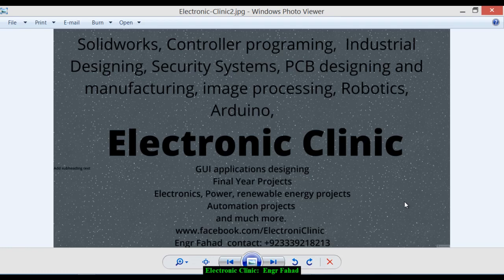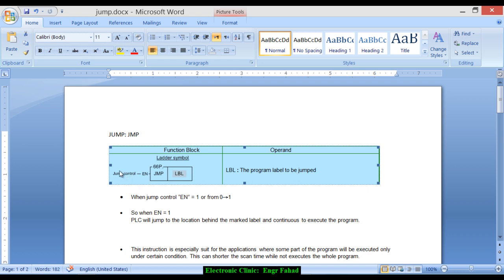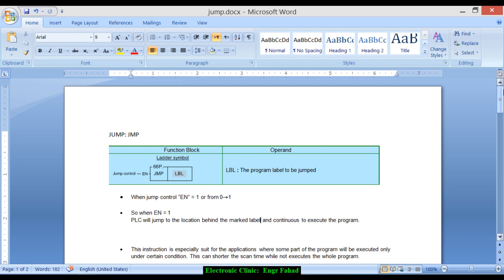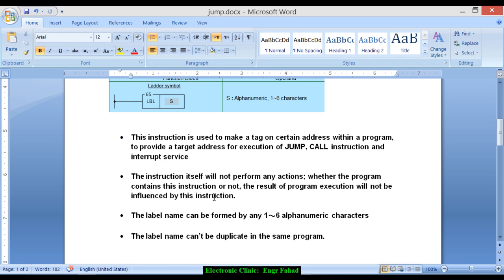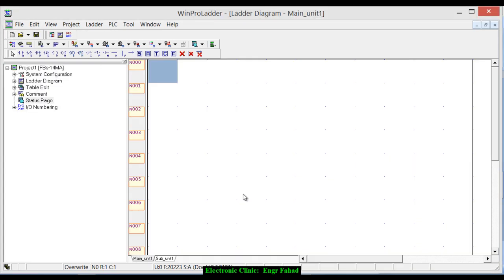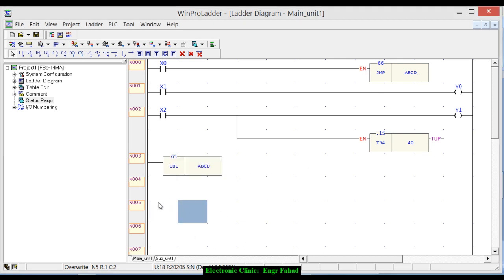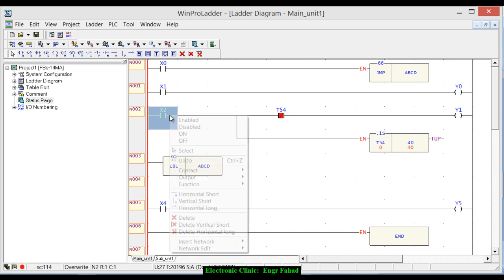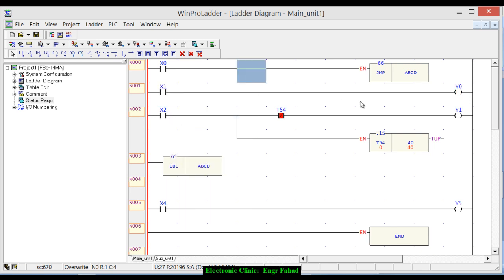PLC ladder logic programming tutorial# 18: jump and label instructions "Fatek plc" winproladder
Description:
plc ladder logic programming tutorial: jump and label instruction-
In this video tutorial, you will learn how the data can be moved from one location to another using the plc mov instruction. Data movement is most frequently used in plc ladder logic programming. The plc used is fatek and the software used is Winproladder.

Amazon Purchase links:

Fatek PLC FBS:

24V PNP and NPN infrared Sensors:

Other Must-Have Tools and Components:
Arduino Uno, Nano, Mega, Micro "All types of Arduino Boards":

Top Arduino Sensors:

Top Oscilloscopes

Variable Supply:

Digital Multimeter:

Top Portable drill machines:

Jumper Wires:

3D printers:

CNC Machines:

Electronics Accessories:

Hardware Tools: